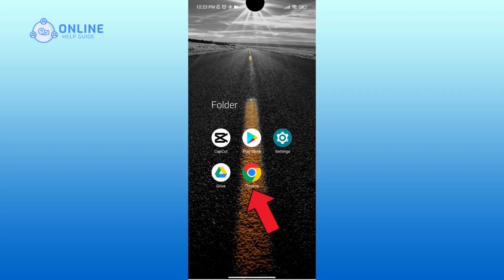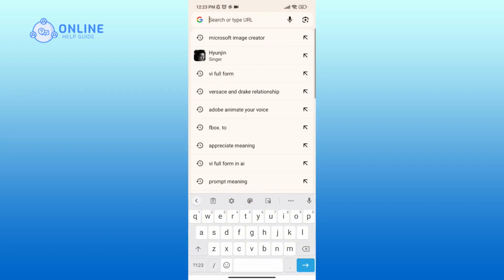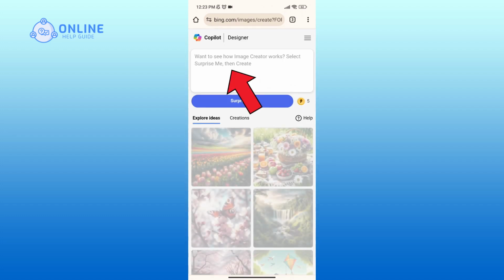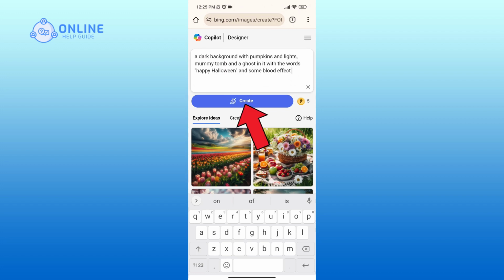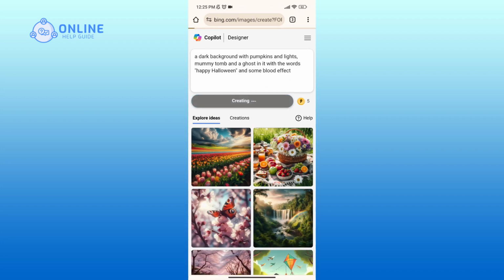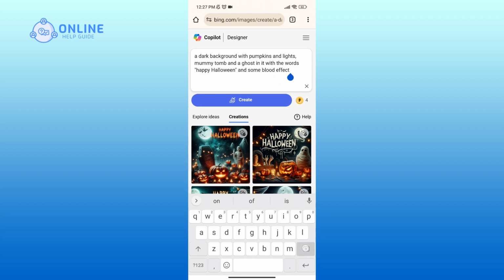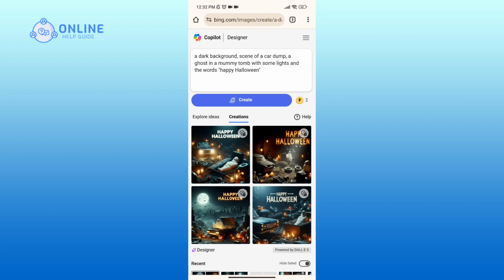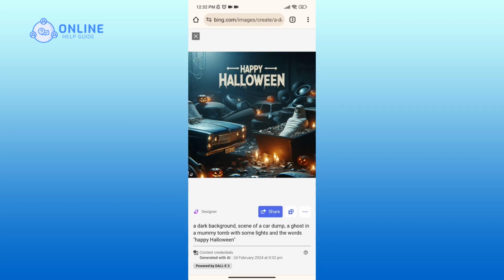Create Spooky 3D AI Halloween Images at Zero Cost | Bing Ai Image Create | Bing Image Prompts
Create Spooky 3D AI Halloween Images at Zero Cost | Bing Ai Image Creator  | Bing Image Prompts

In this video, I'm going to give you a tutorial on creating stunning 3D AI images for Halloween, completely free of charge. So without further ado, let's dive right into it.

Firstly, open up a web browser. Now, in the search bar, type in 'Microsoft image creator' and click on the first link that appears.

In the text box, input the prompt you've created. Once you're done, click on the 'create' button. Similarly, you can generate more of these images by editing the prompt and then clicking on the 'create' button once again.

Next, click on the image to preview it. If you wish to download these images, simply tap on the three horizontal dots located on the right-hand side of your screen, then select the 'download' option.

And that's how you can create 3D AI images for free.

Chapters
00:00:00 Intro
00:00:19 3D AI Halloween Images
00:01:16 Outro